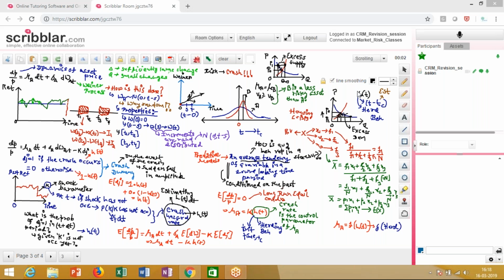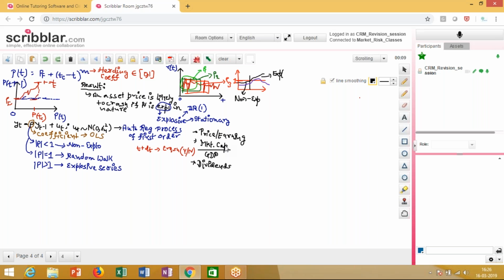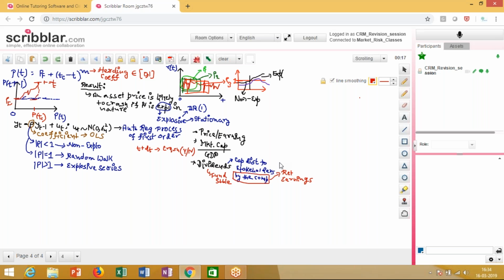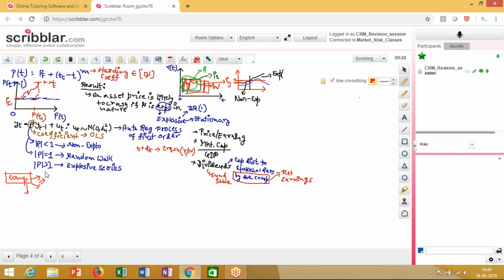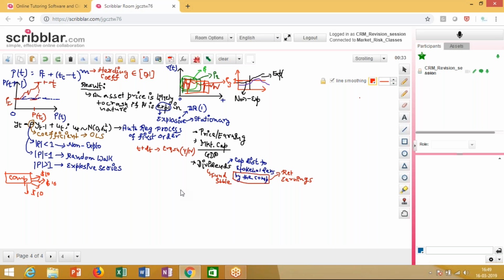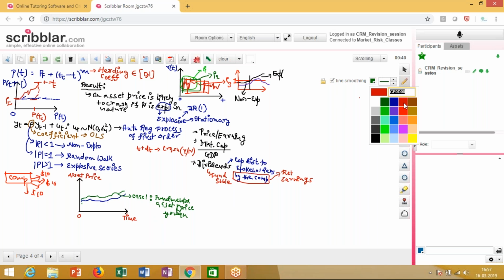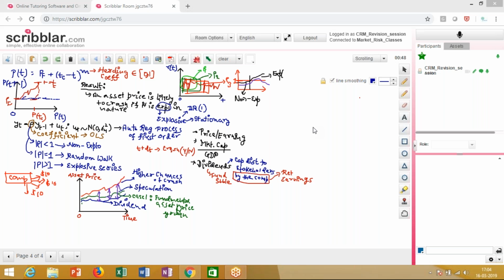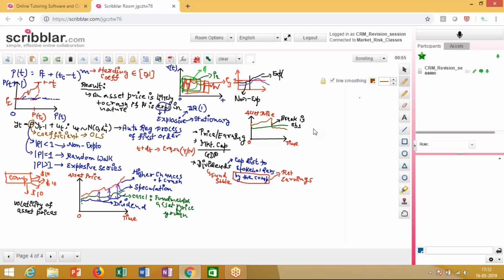Market Risk Modelling: Introduction to Asset Price Risk and Stock market bubble Day 04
The video lecture discusses the one key source of market risk: Asset price risk. This video session discusses the dynamics related to an asset price bubble. The video tries to explore the key dynamics corresponding to asset prices undergoing bubble. It tries to explain the key factors which explains the build up of an asset price bubble.